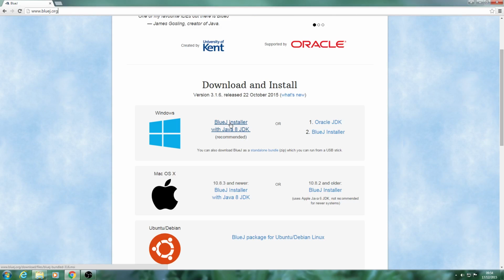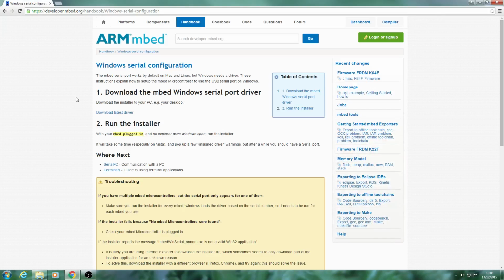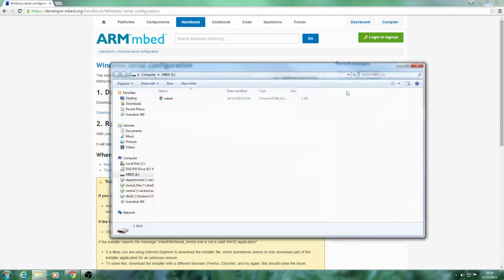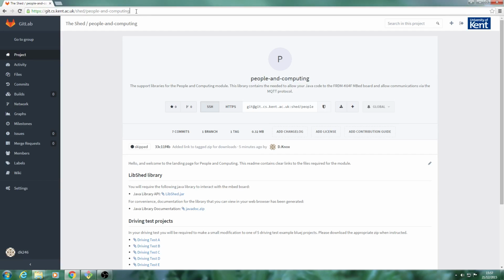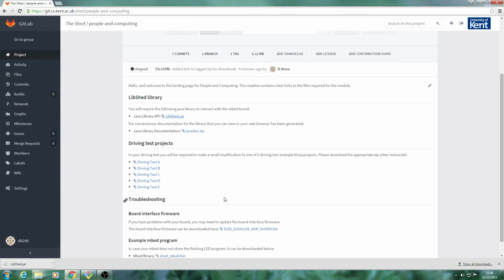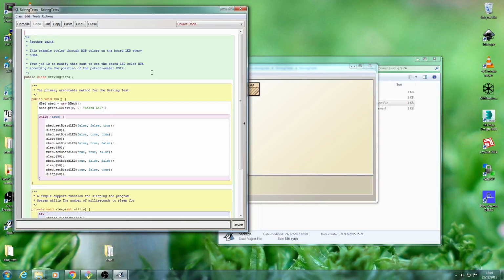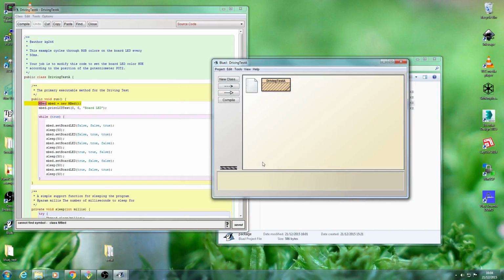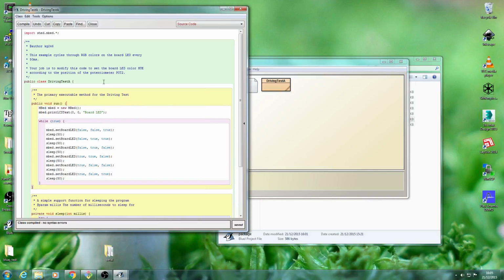People and Computing Driving Test - Part 2 - Walkthrough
In this part a complete walkthrough is provided explaining how to install the drivers and software required to talk to the mbed device.

Following this, Bluej is installed and the viewer is guided through running their first Java driven mbed program.